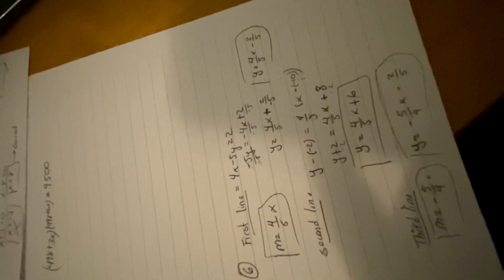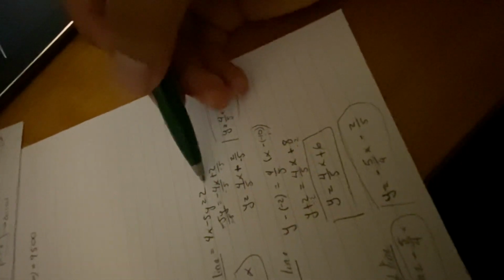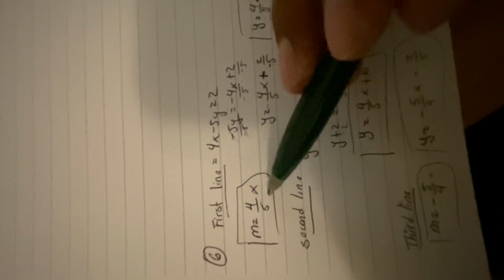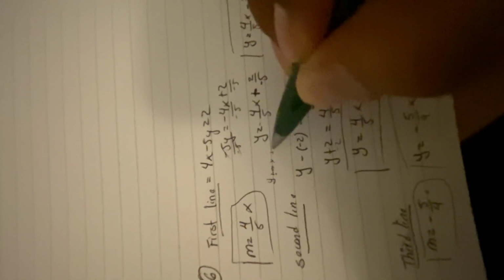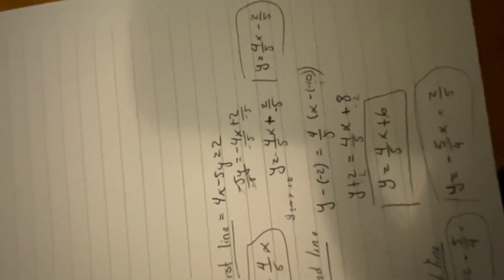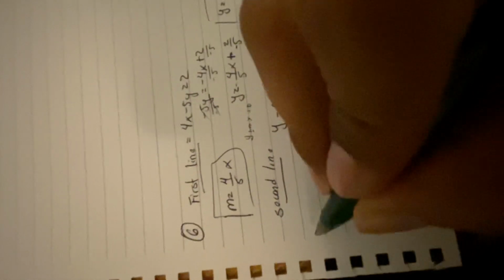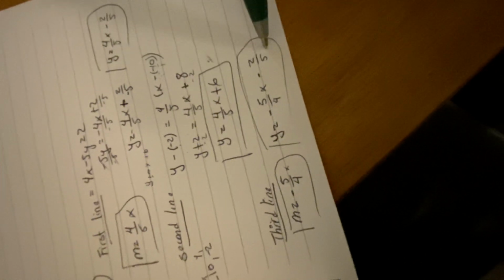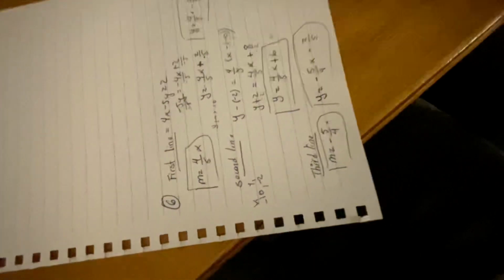Test 1 video recording